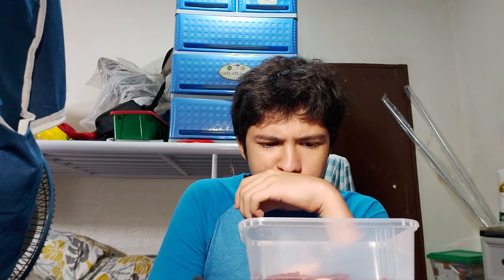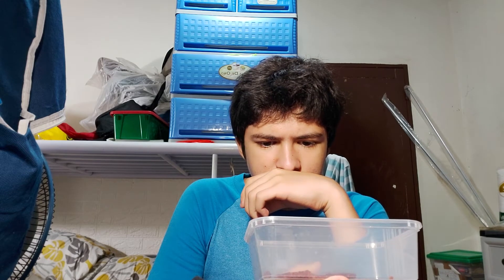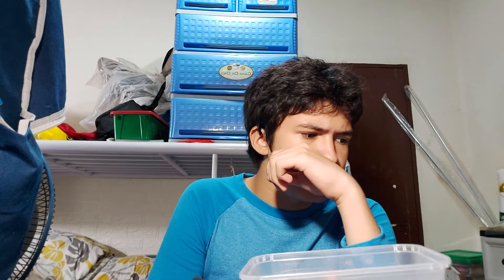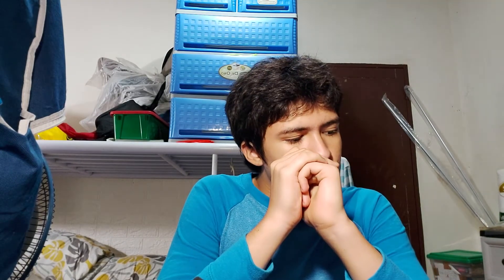Jack Link's Beef Jerky Review